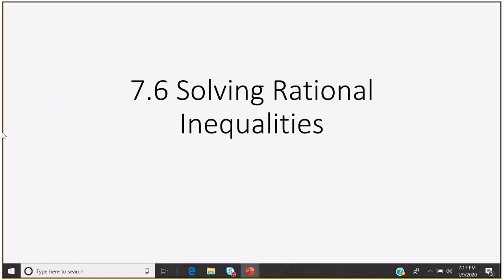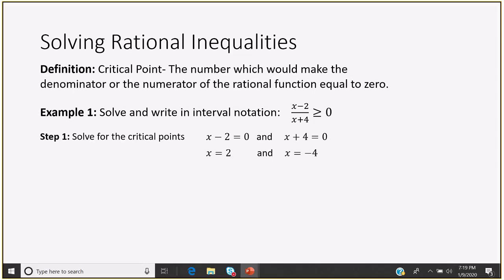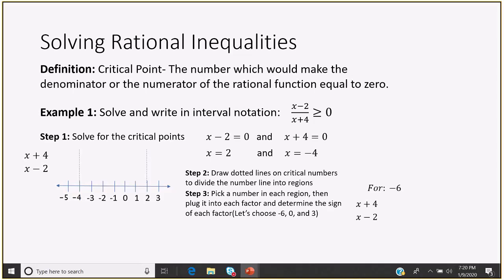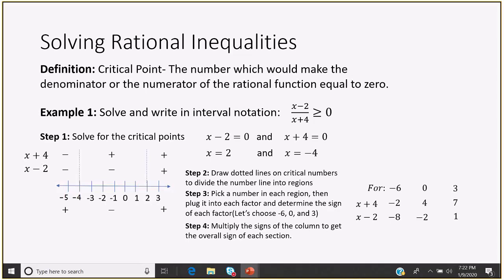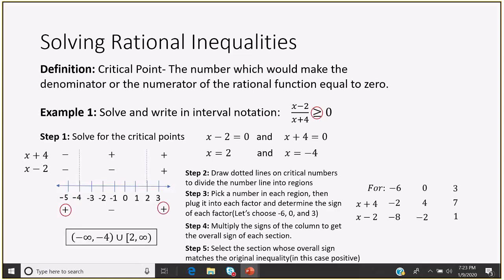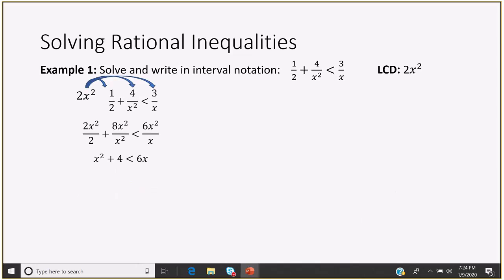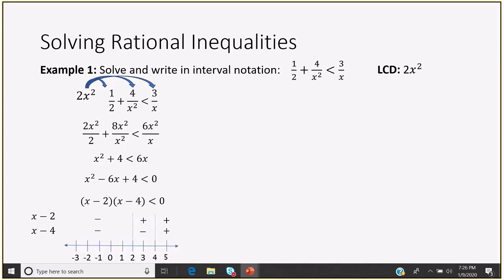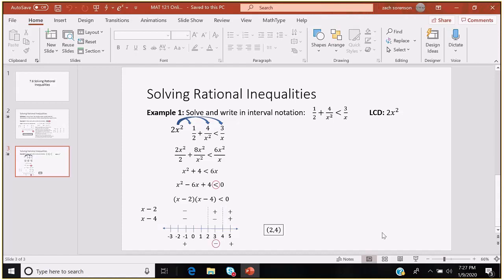MAT 121 Online 7 6